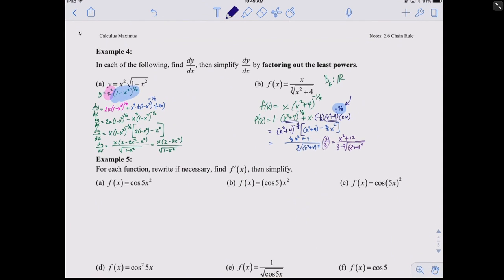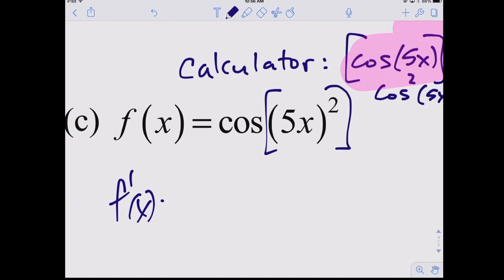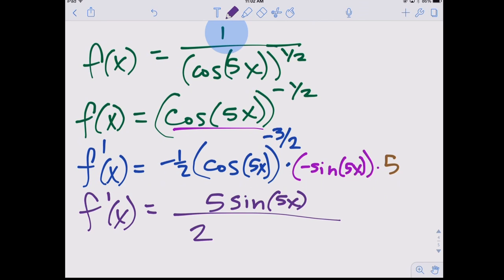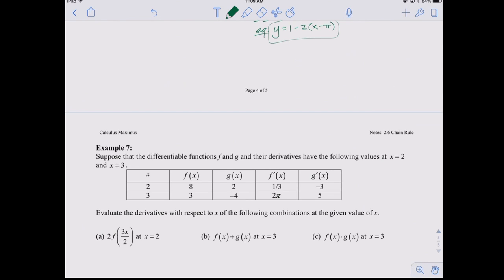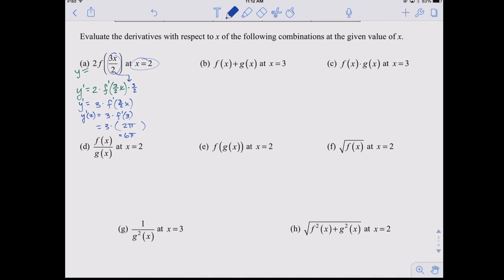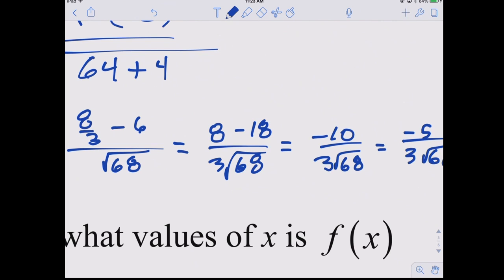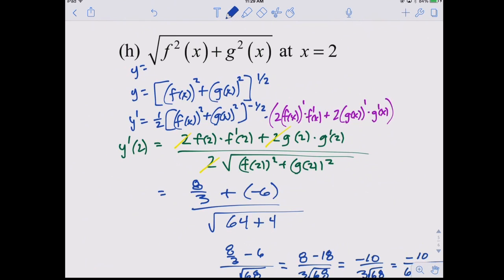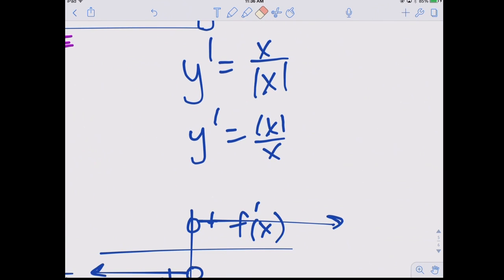AP Cal 2.6 Ex 05-08